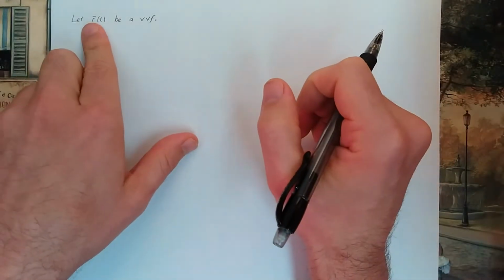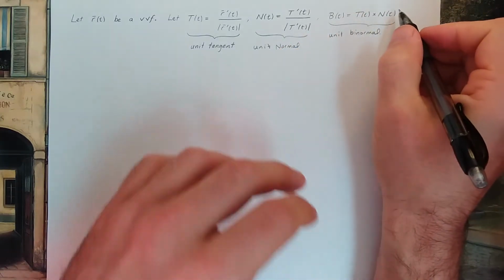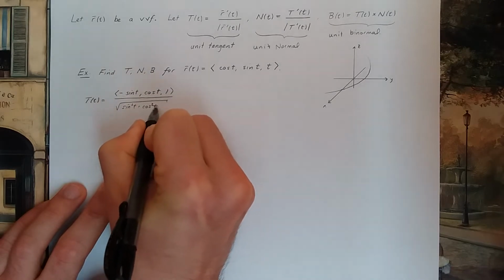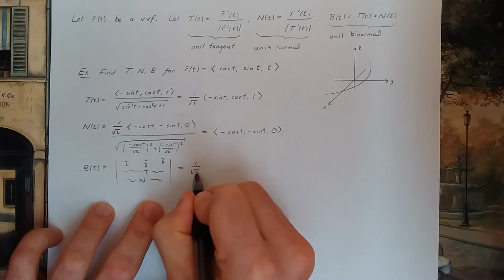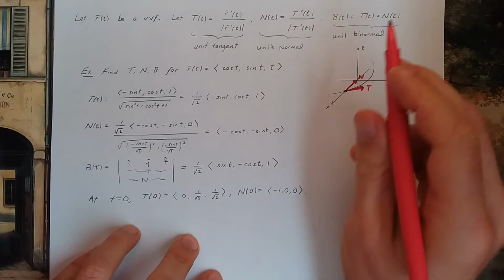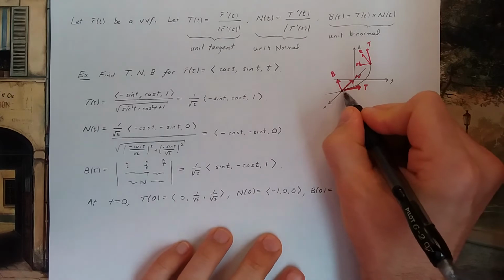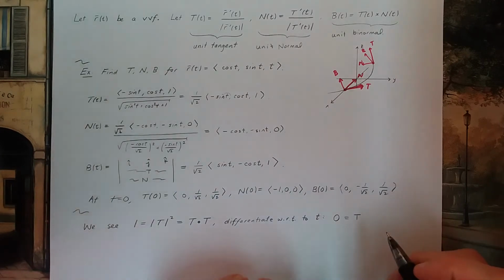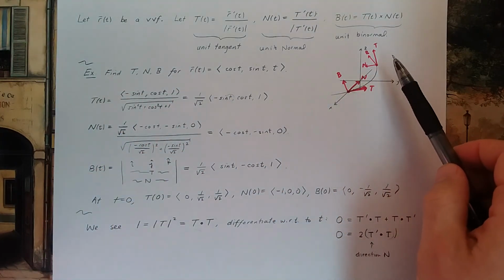T, N, B